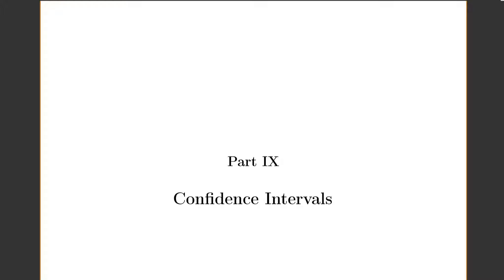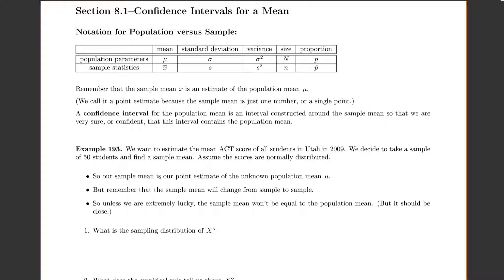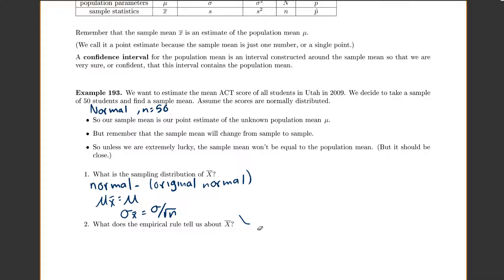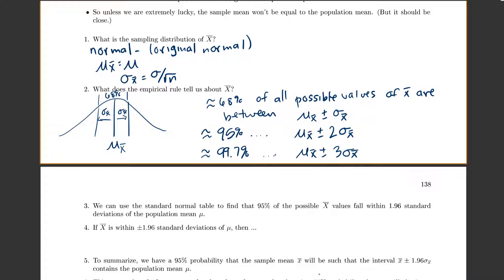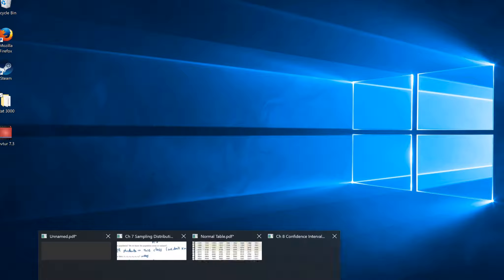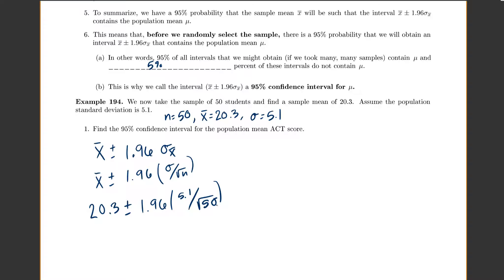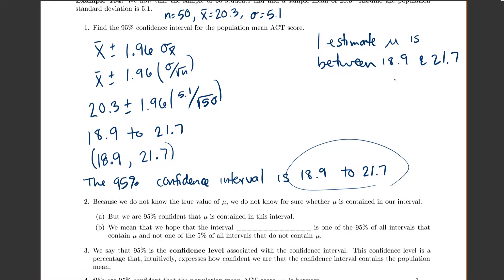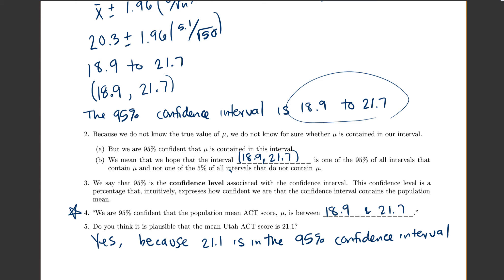Stat 3000: Lecture 8.1 Confidence Intervals Part 1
Statistical Videos, confidence intervals, z interval, mean, sample size, confidence level, margin of error, interpretation